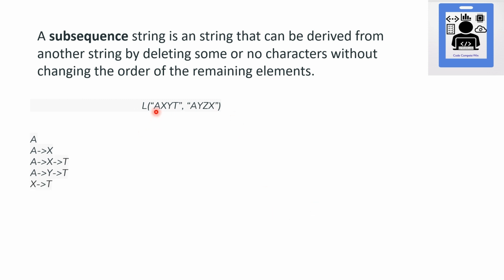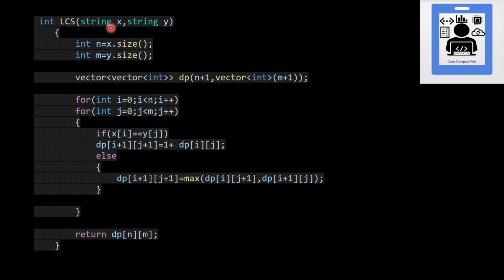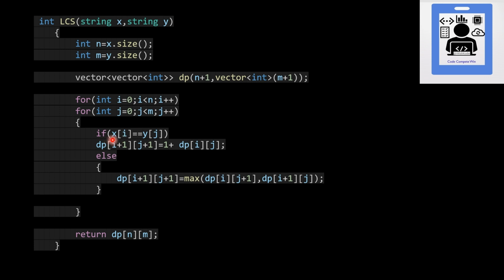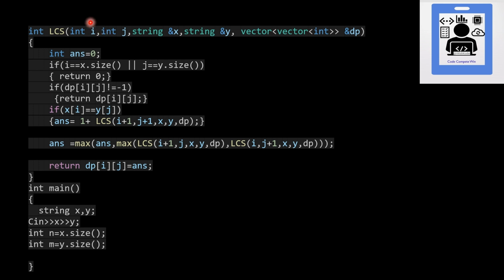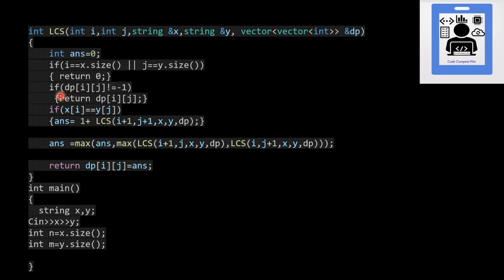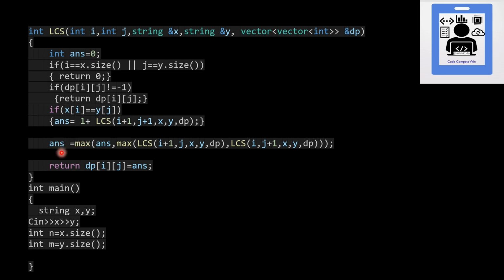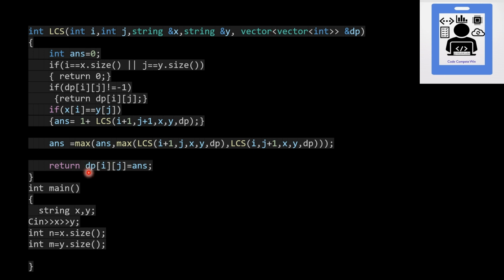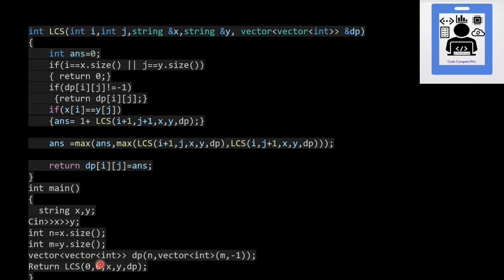Longest Common Subsequence (LCS)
CODE COMPETE AND WIN …..